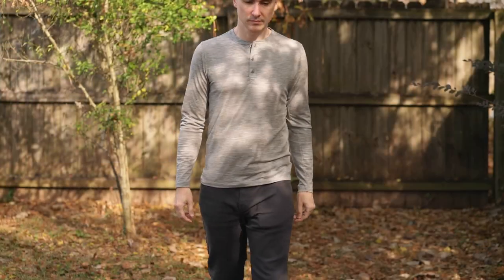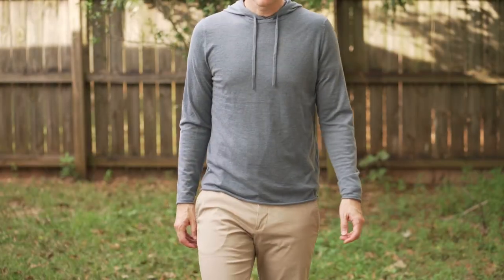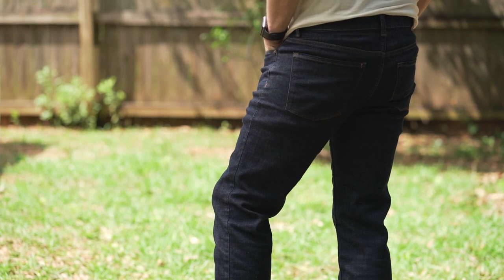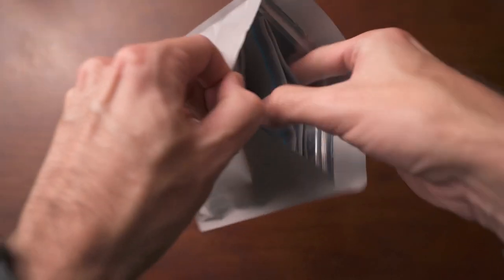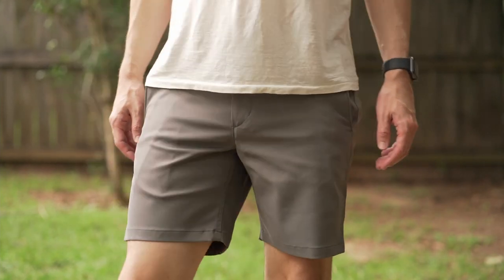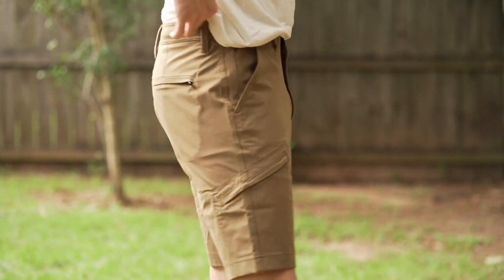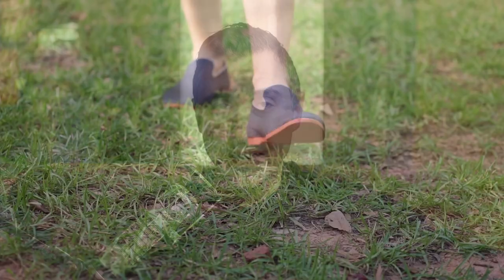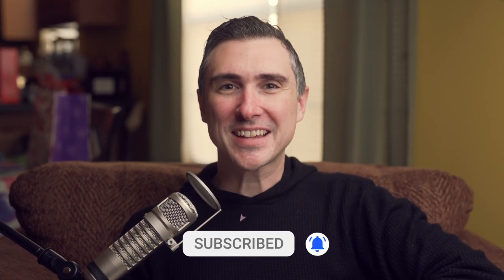Best Clothes and Shoes of the Year! (GOTY pt. 2)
1. Merino Henley
2. Western shirt
3. Jungle shirt
9. American Giant pants
American Giant COUPON: DAVE20 for $20 off your purchase of $100+
11. Wool shoes

Timestamps:
0:00 - Best Fashion of the Year
1:25 - Merino henley
1:54 - Western shirt
2:12 - Jungle shirt
2:45 - Cashmere hoodies
3:48 - Denim
4:19 - Best underwear
5:17 - Birddogs
6:13 - Proof shorts
6:47 - American Giant pants
7:25 - Randolph sunglasses
8:14 - Wool shoes
8:43 - Summer shoes
9:07 - Nisolo boots